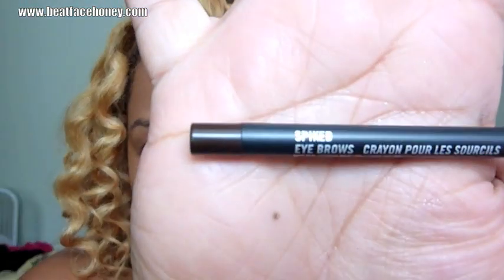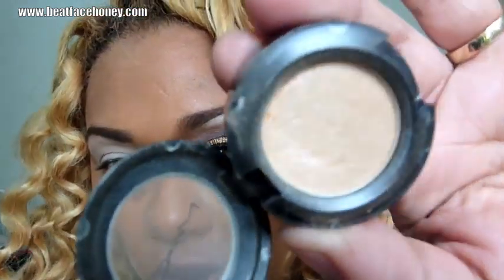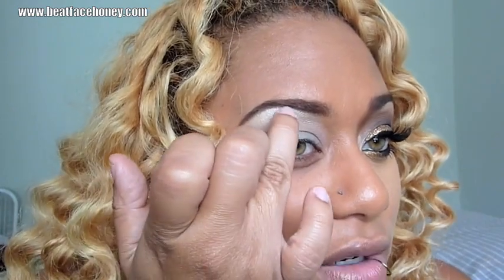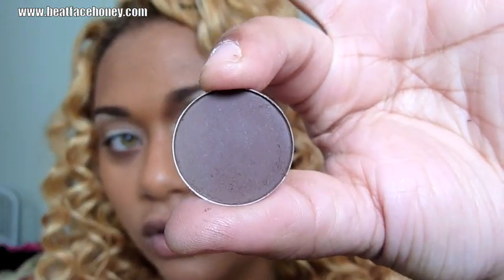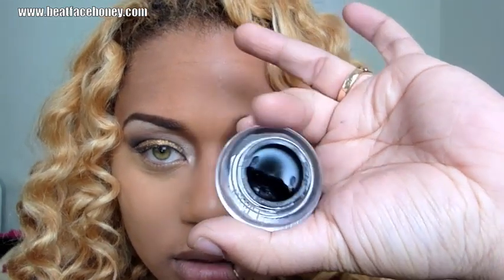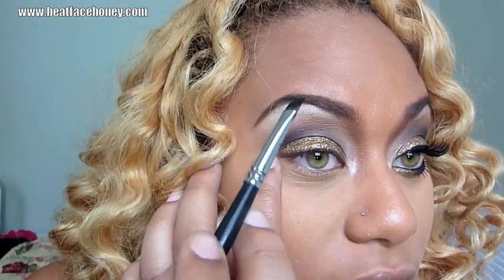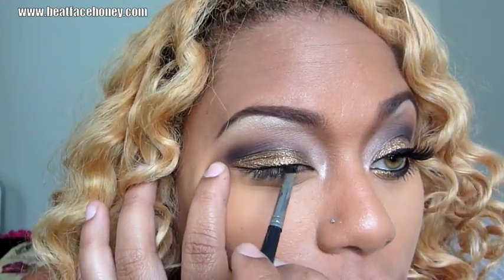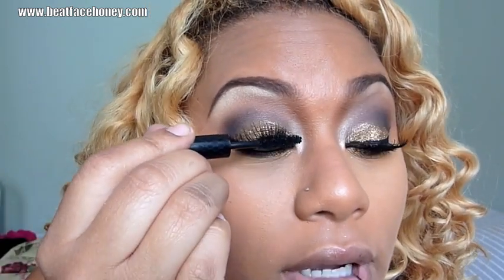Fall Down Gorgeous